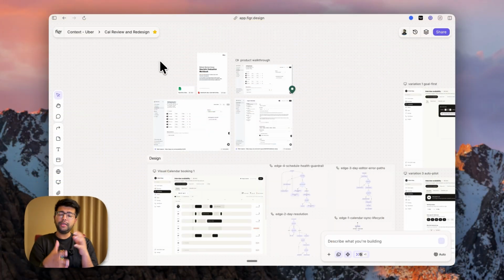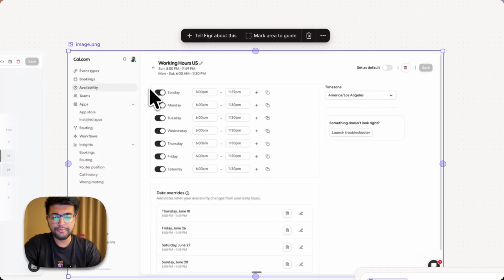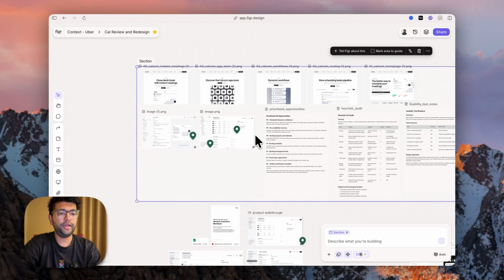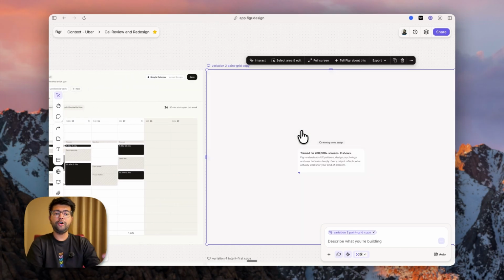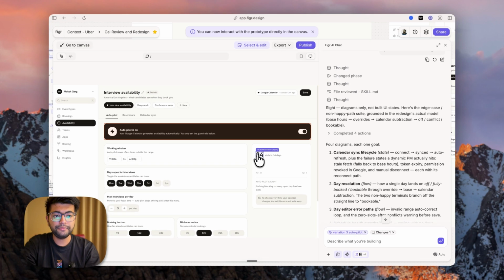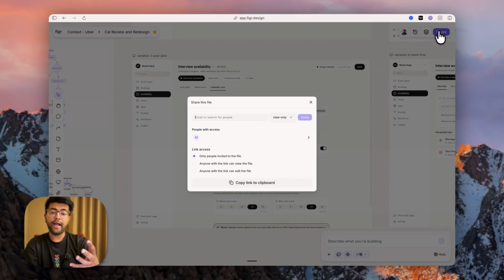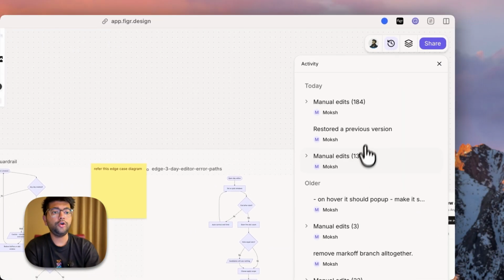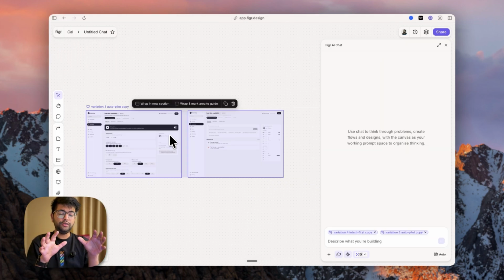Figr Canvas: Show, Point, Annotate, Then Design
Figr Canvas is where product teams work with AI visually. Instead of writing long prompts and hoping the AI understands, you can drop screenshots, product references, docs, links, flows, and prototypes onto one canvas.

In this tutorial, you’ll learn how to point at specific areas, add notes, compare UX directions, interact with prototypes, and use visual context to get better AI-generated product designs.